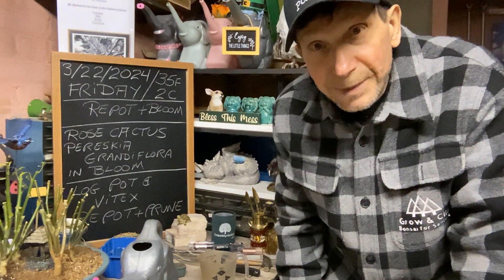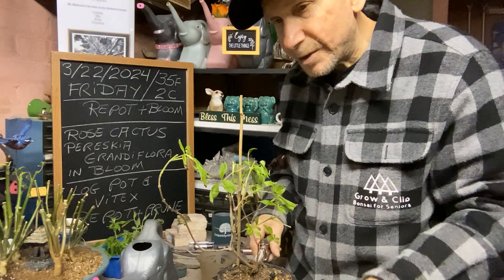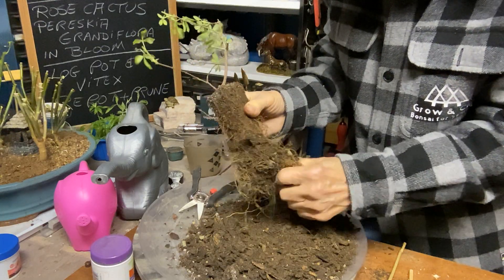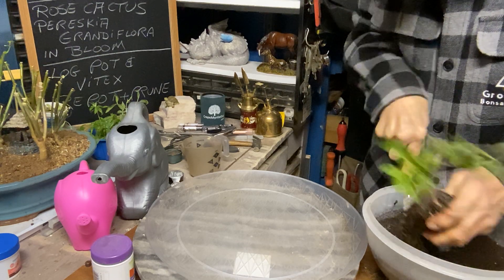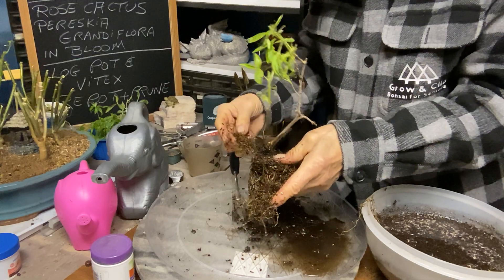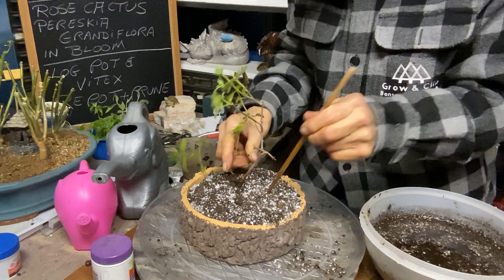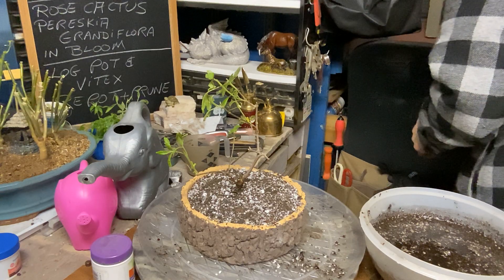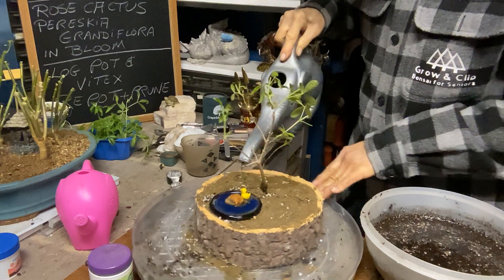Repot + Bloom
Rose Cactus in bloom
Vitex pruning and repotting